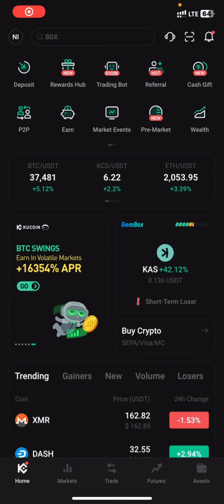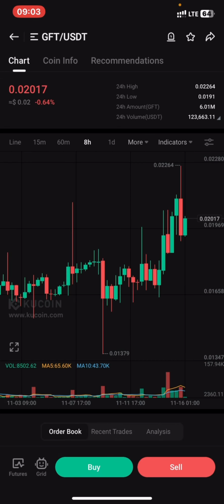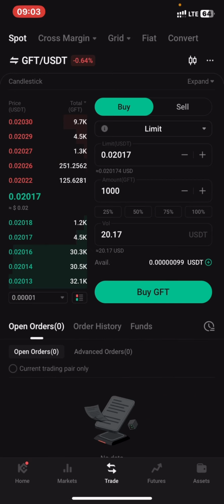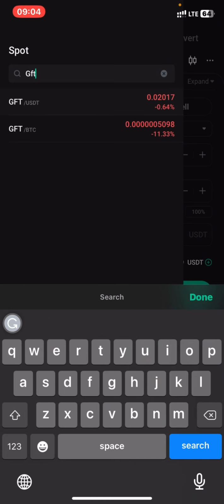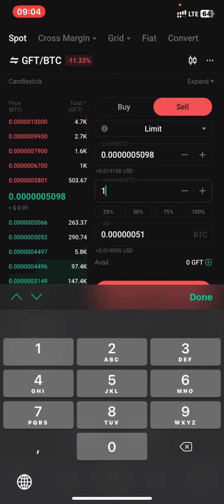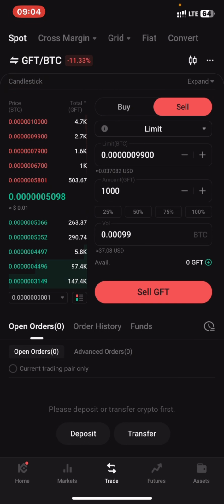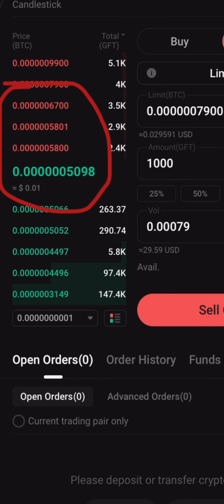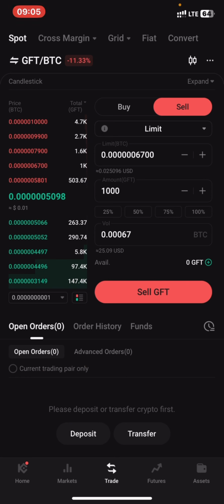How to make $10 daily on kucoin Triangular Arbitrage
I will talking about Triangular Arbitrage Trading on kucoin